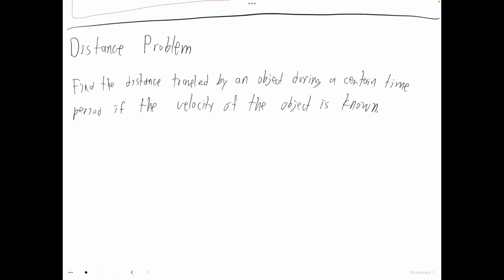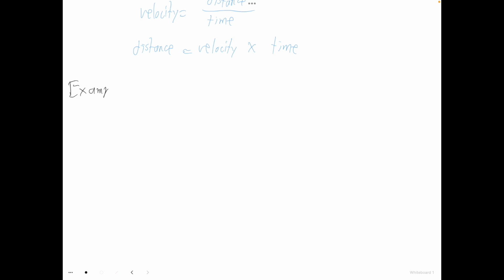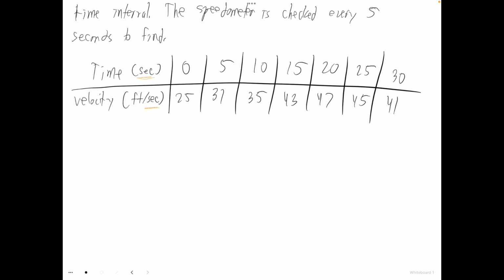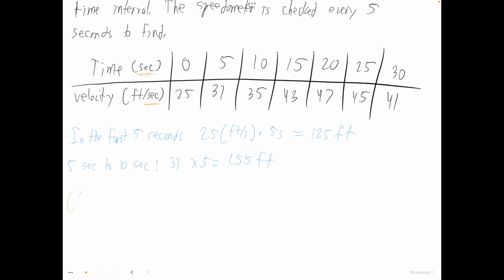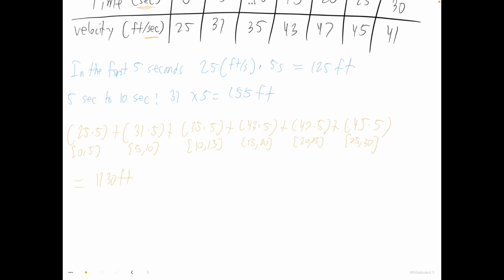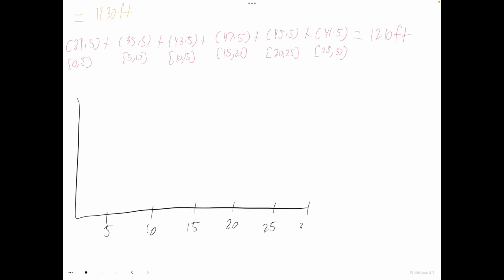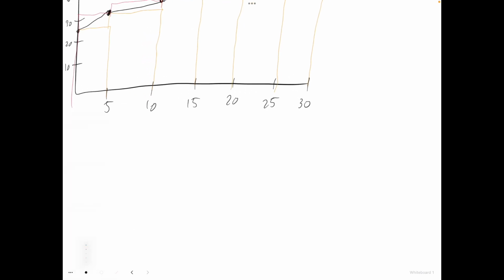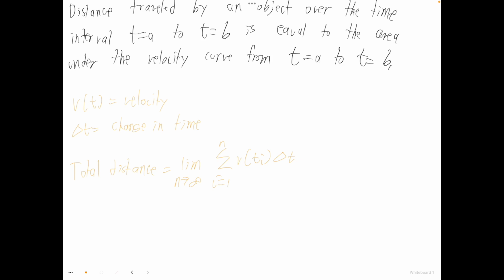Calculus 1 35.5 The Distance Problem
In this video we discuss how to compute the distance traveled by an object if we only know its velocity.